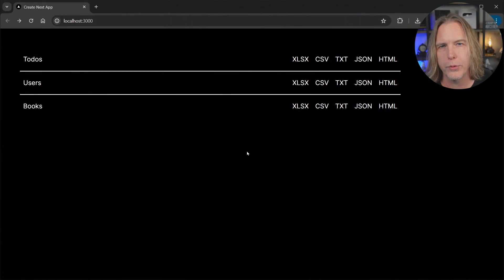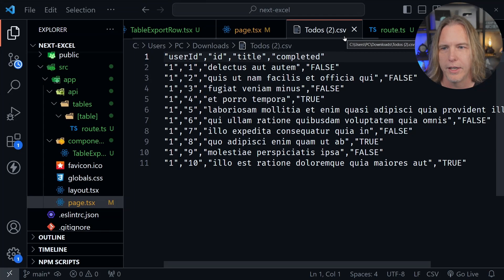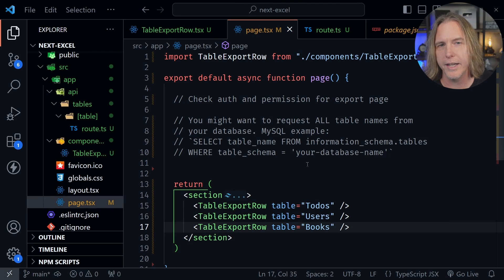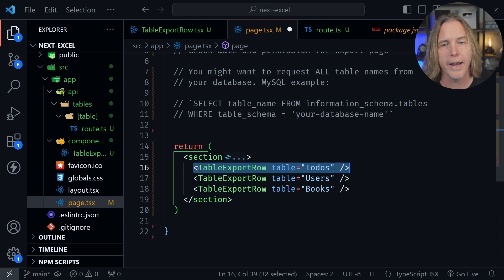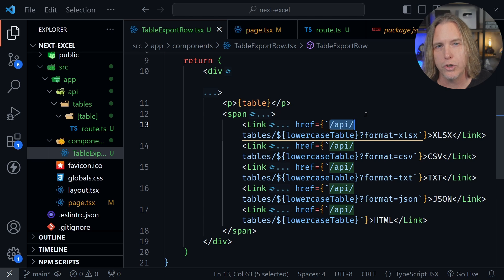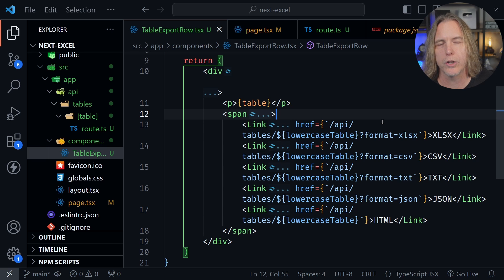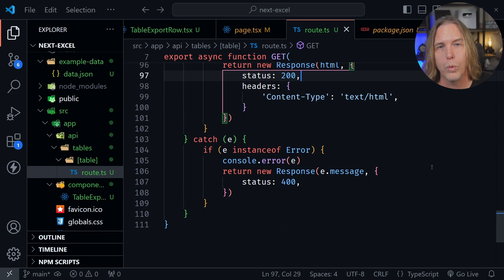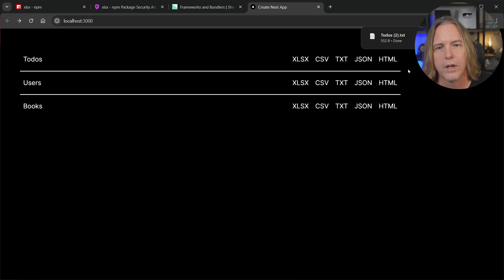Next.js Reports tutorial with Microsoft Excel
In this Next.js Reports tutorial with Microsoft Excel you will learn how to create and download reports in Next.js with MS Excel, csv, and text file formats. You will also learn how to provide the requested data as JSON or HTML.

(00:00) Intro
(00:10) Welcome
(00:34) Project Reports
(00:55) Example Project Demo
(03:19) Parent page component
(04:46) Export component
(06:16) Report route
(07:36) Install the Correct Version of xlsx
(10:08) Route Handler

Was this tutorial about creating and downloading Microsoft Excel reports in Next.js helpful? If so, please share.